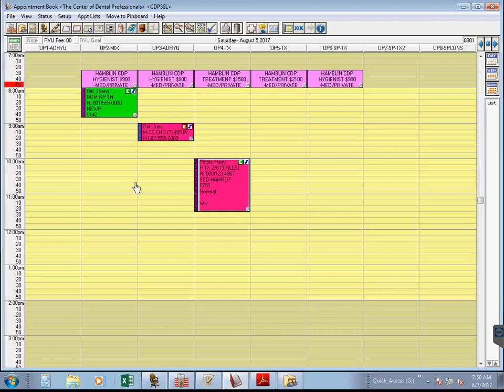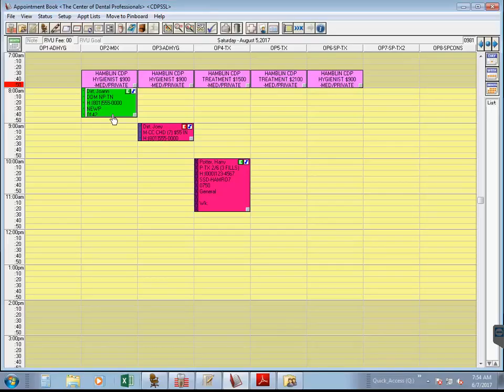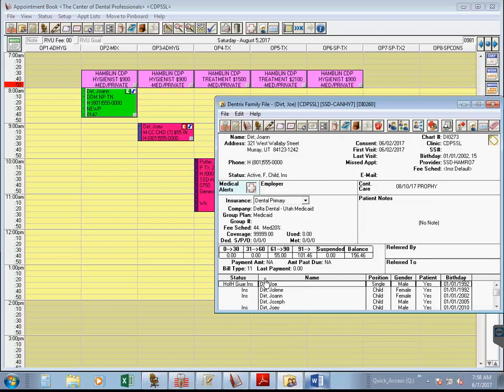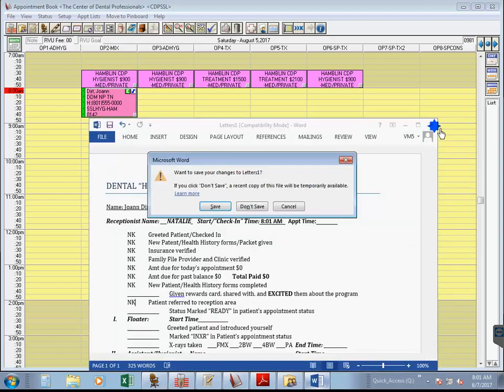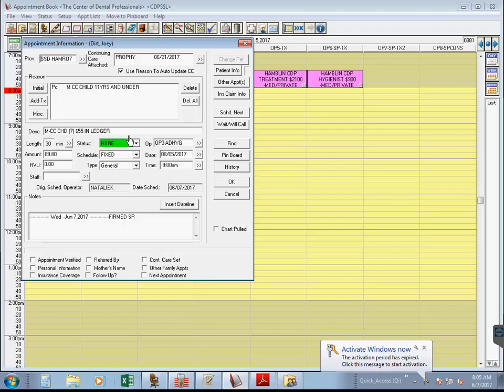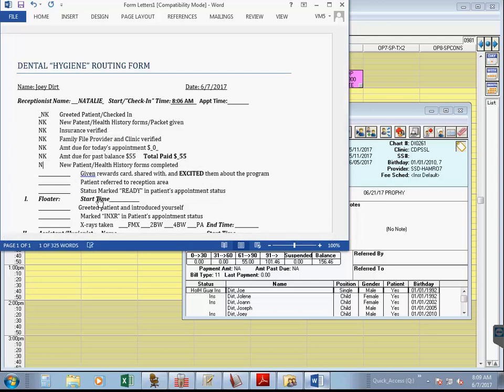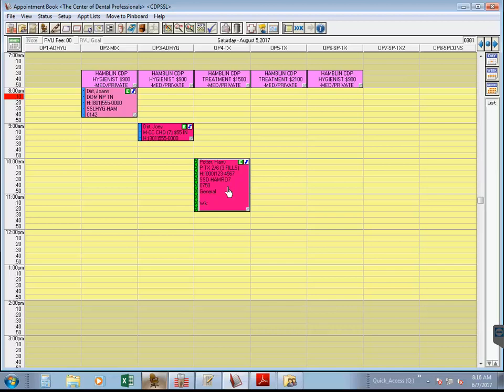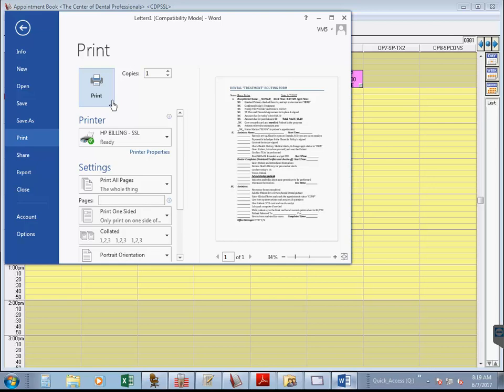Final Checking Patients In